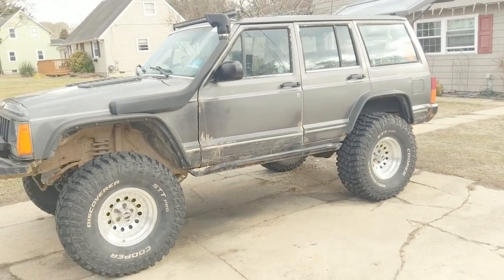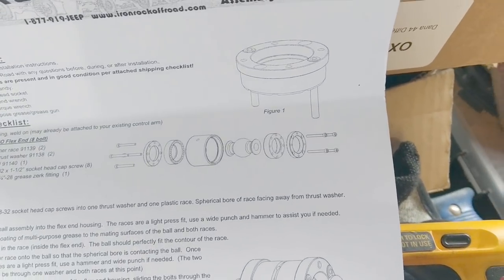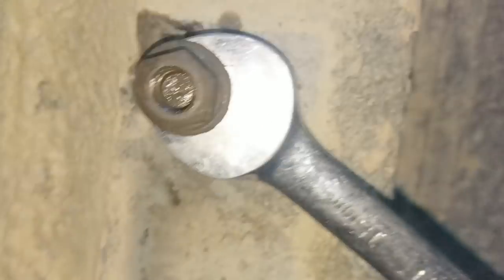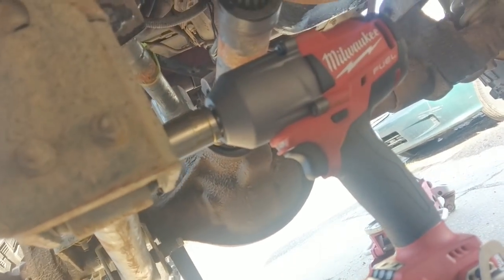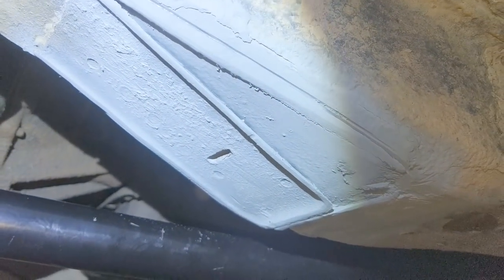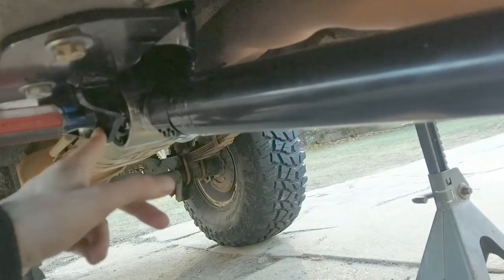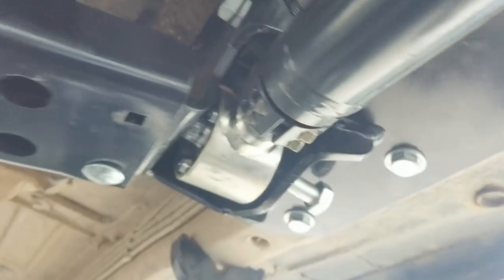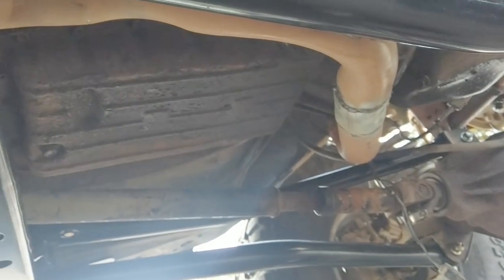89 Cherokee IRO Rock-Link Long Arm Install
1989 Jeep Cherokee XJ Pioneer Renix 4.6L I6 AW4 NP231 6" RE Lift 35"x12.5" STT Pros